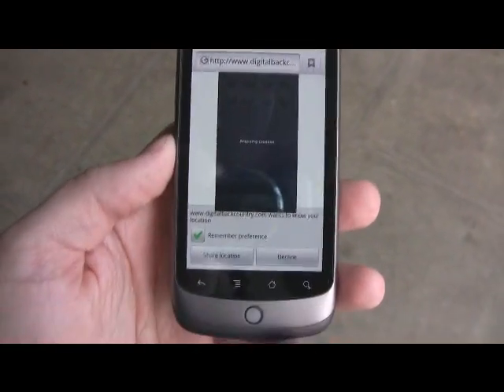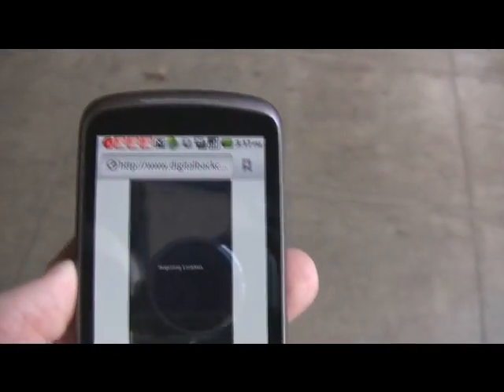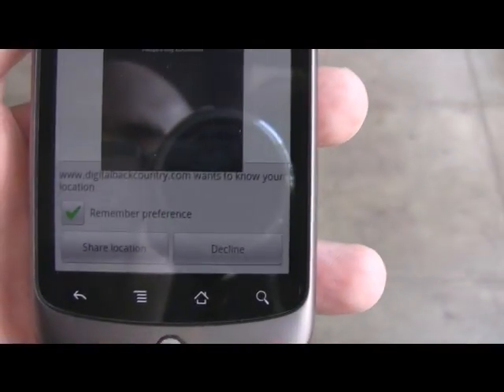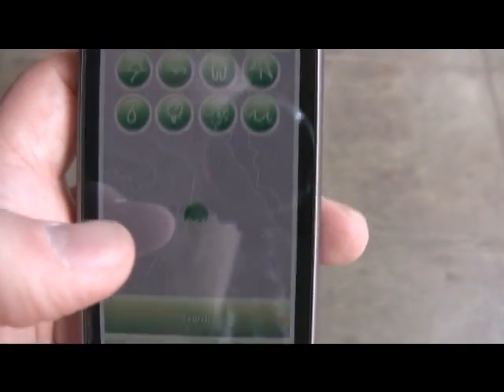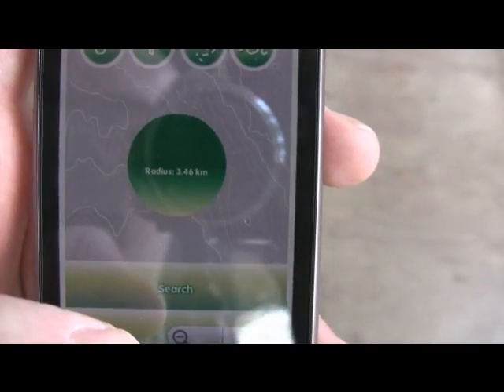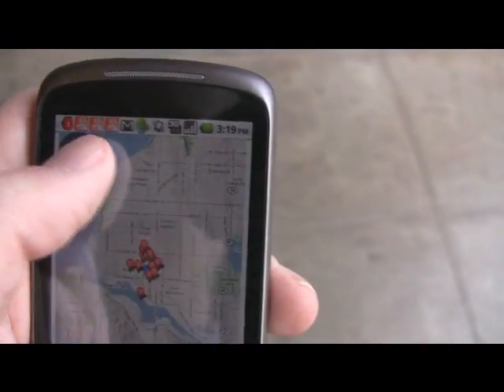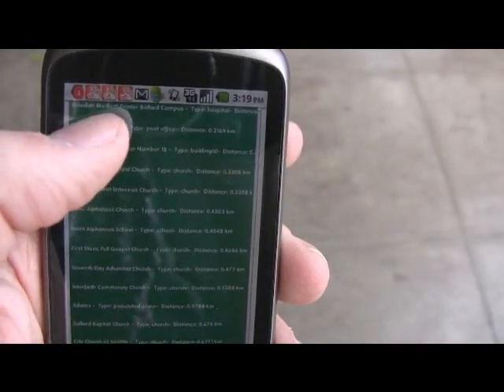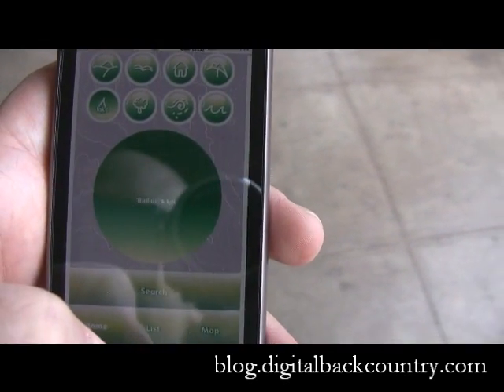PhysicalFoursquare on the Nexus One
A demo of a Flash Player 10.1 application running on the Google Nexus One